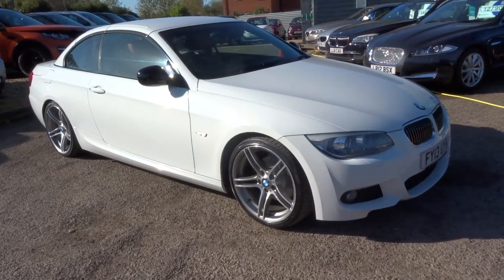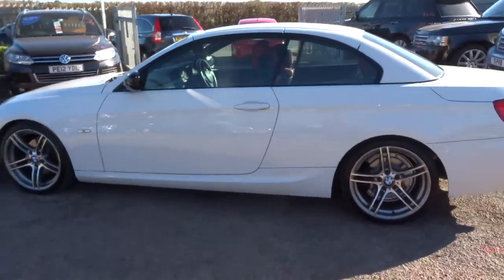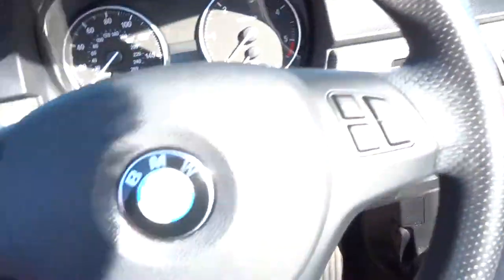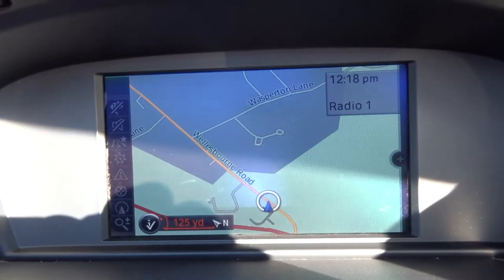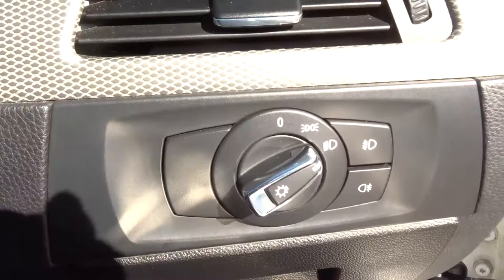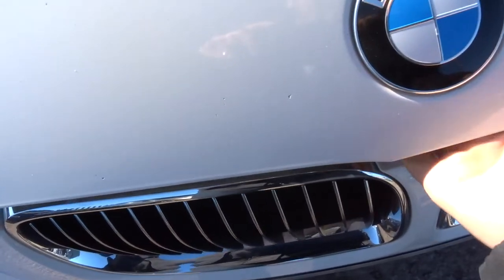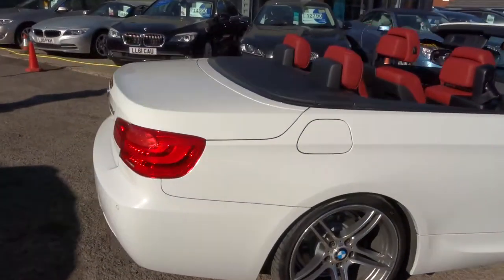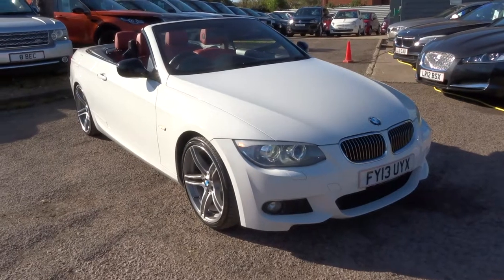Country Car Barford Warwickshire BMW 3 SERIES 2.0 320D SPORT PLUS EDITION 2d 181 BHP